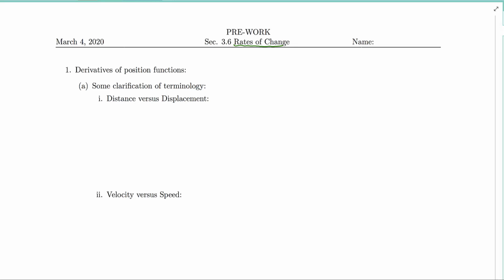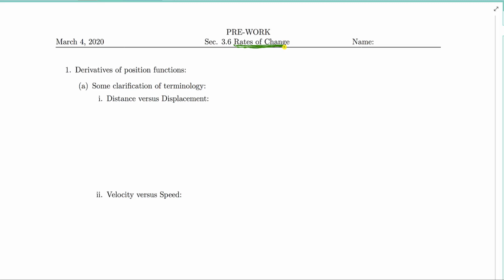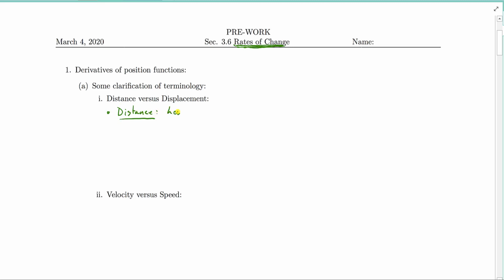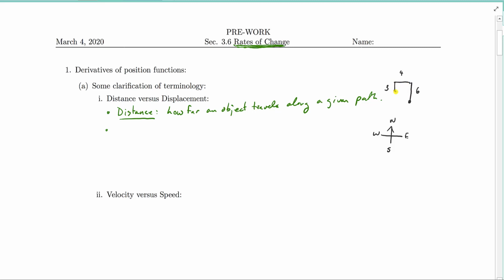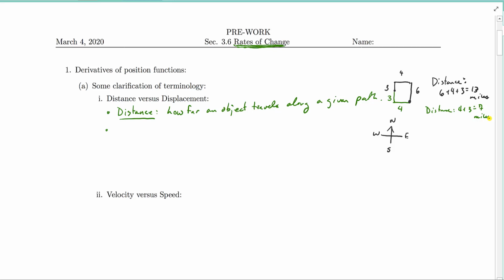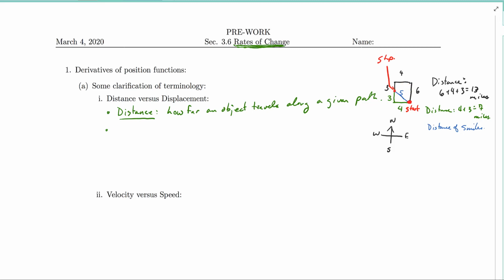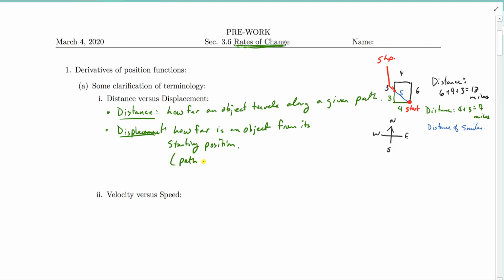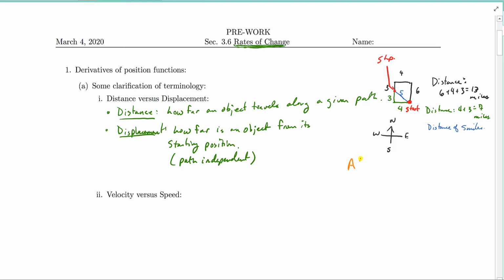Sec 3 6 Distance Vs Displacement